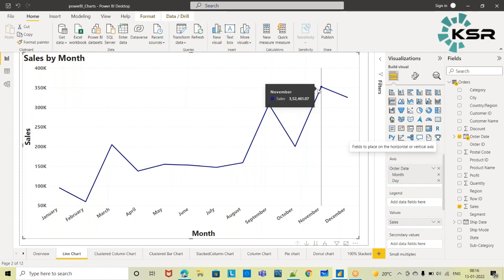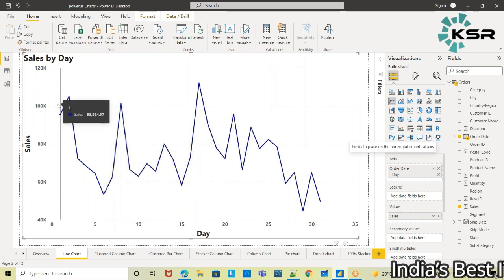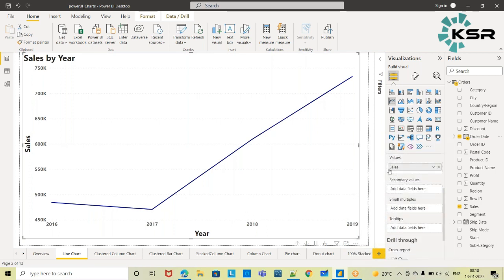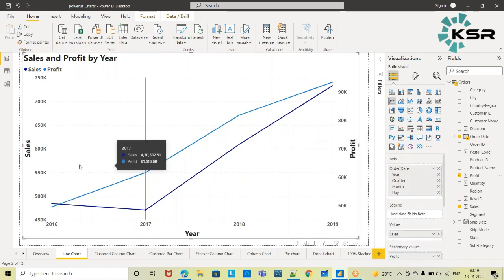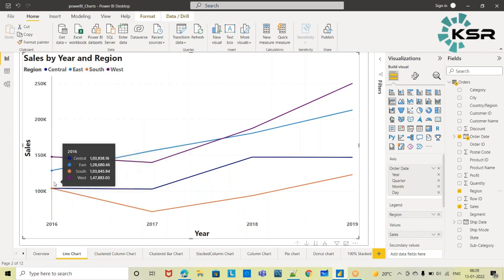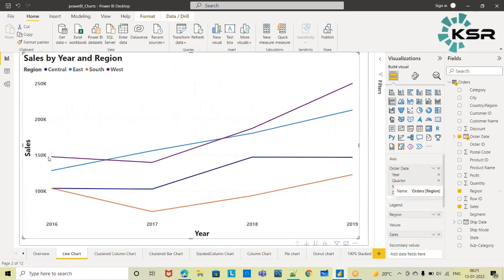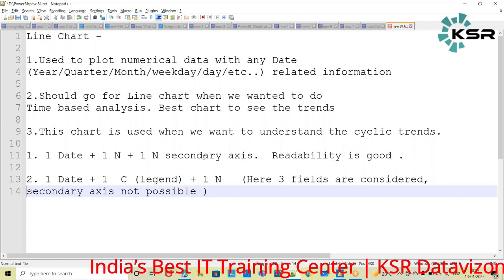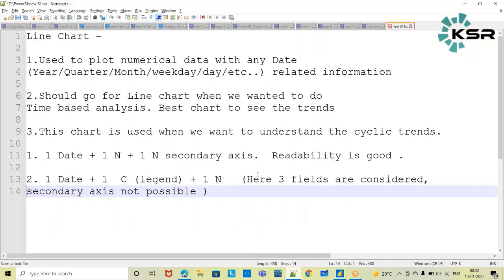How to create Line Chart in Power BI|India's Best IT Traininig | KSR Datavizon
Line Chart

This is the 7rd video in this playlist. We will demonstrate the usage of all charts in power bi. An expert in power bi knows when to use right chart for right data. This will be very useful to build story.

Line Chart is used to compare numerical values with date column. This is one of the most widely used chart in the Realtime. This gives the growth forecast of sales, revenue or profit. This chart is not suitable for numerical with numerical or categorical with numerical. This Charts also provides secondary axis for better readability.

So in this video we are going to see -
1) When you have to use Line Chart?
2) What is the right features to add to Line Chart?
3) Advantages of Line Chart
4) Problems / limitations of Line Chart

1. 24*7 Life time Access & Support
2. Flexible Class Schedule
3. 100 % Job Guarantee
4. Mentors with +14 yrs
5. Industry Oriented Course ware
6. Life time free Course Upgrade

This is the 3rd video in this playlist. We will demonstrate the usage of all charts in power bi. An expert in power bi knows when to use right chart for right data. This will be very useful to build story.